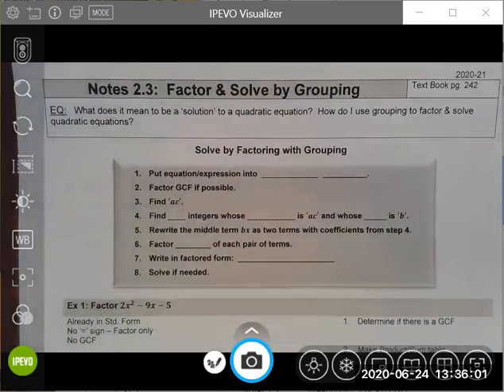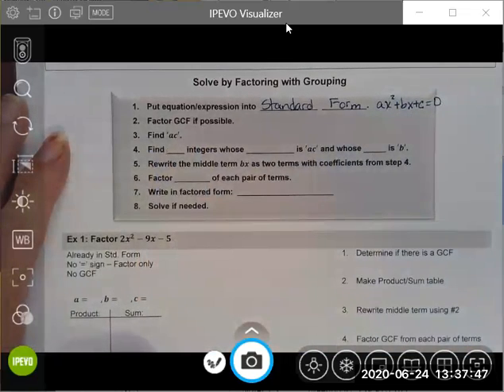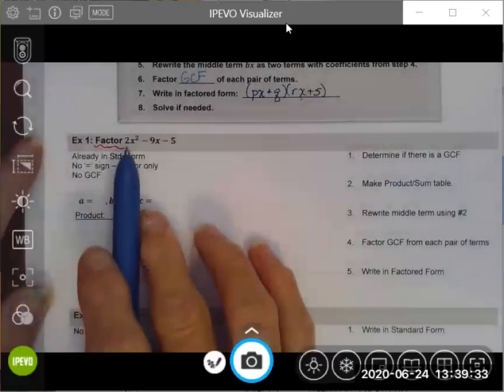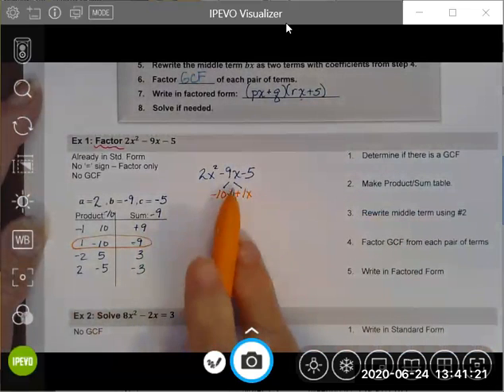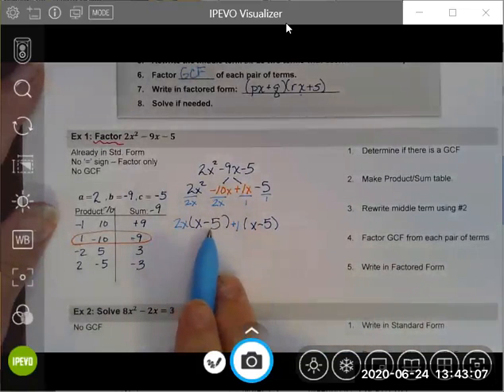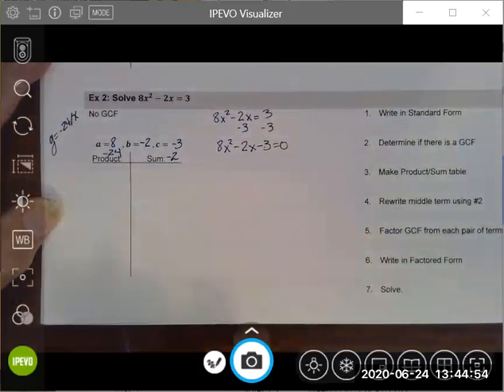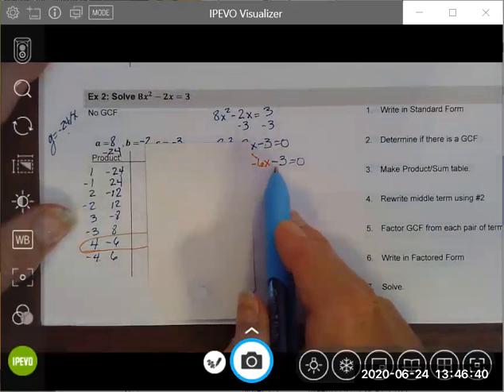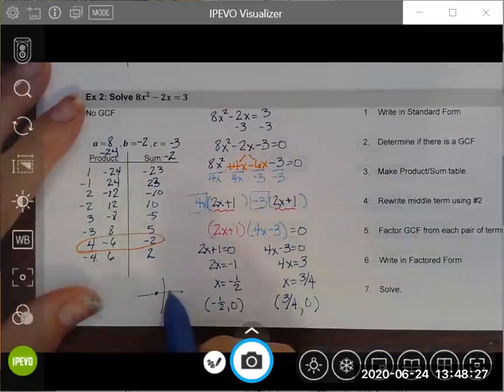Video 2 3 Solve Trinomials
Review steps to factor and solve quadratic trinomials using grouping.